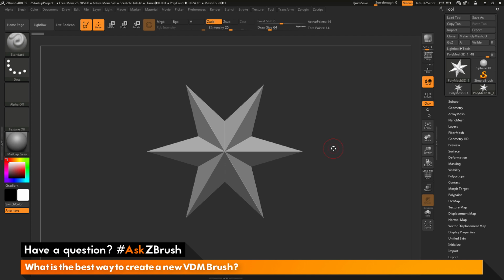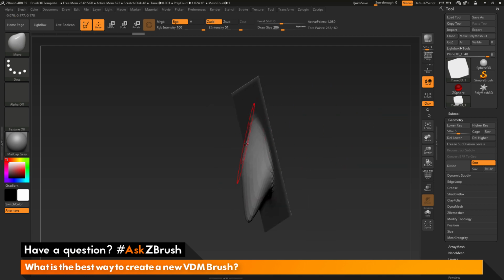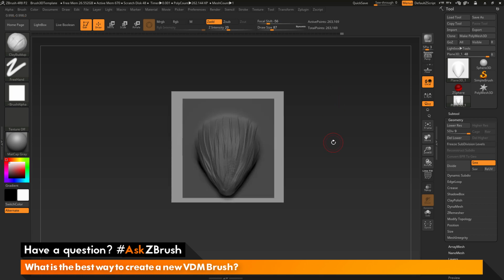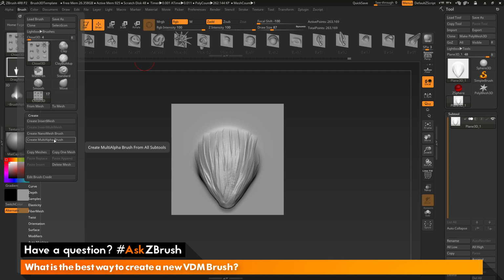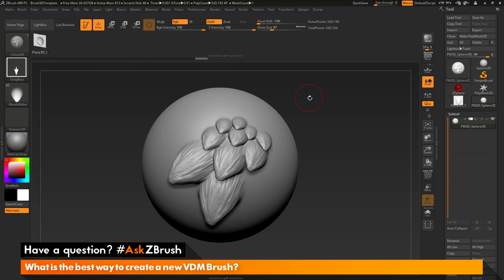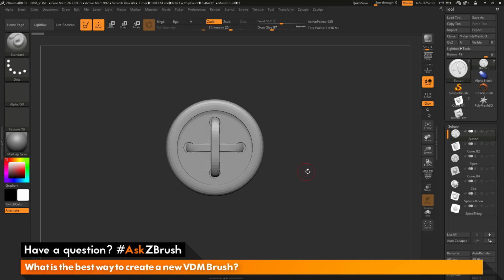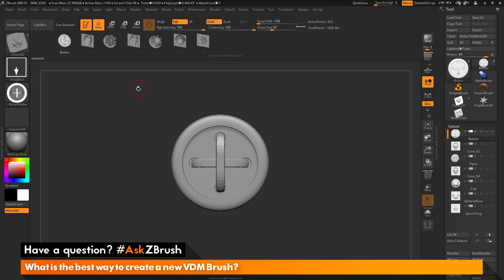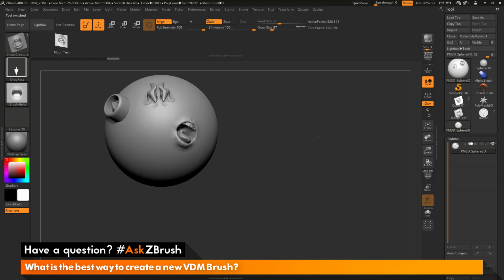AskZBrush: “What is the best way to create a new VDM Brush?”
Video covers the workflow to create a VDM Brush inside of ZBrush 4R8 P2 using 'Create MultiAlpha Brush.'